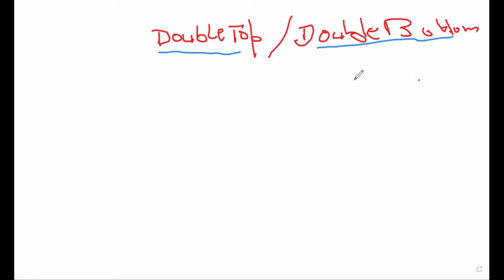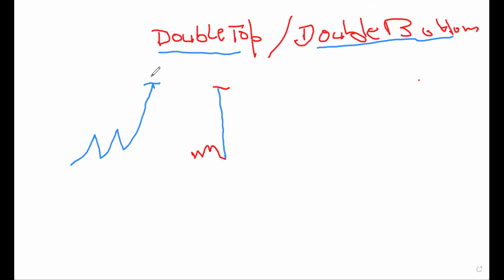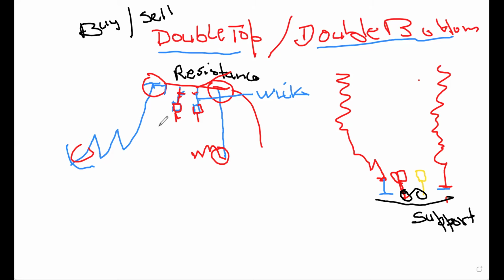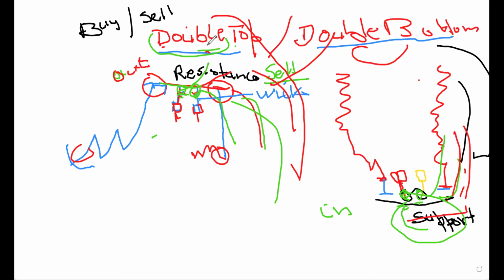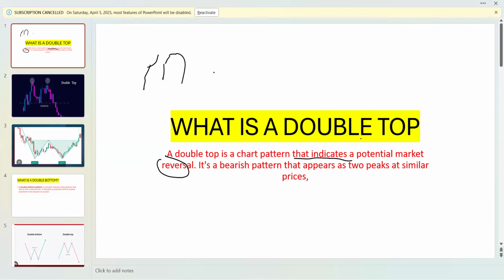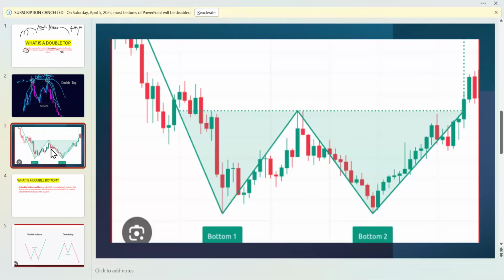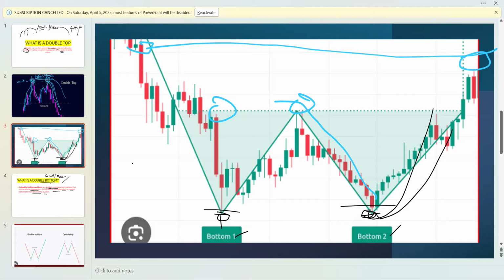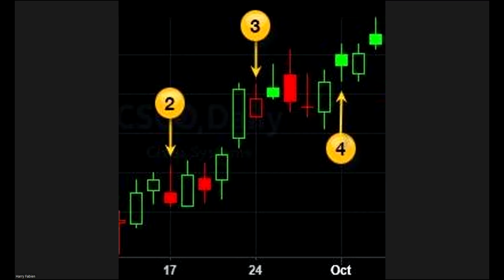"Double Top & Double Bottom Explained: A Beginner’s Guide to Winning Trades!"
Get ready to unleash your trading potential with "Double Top & Double Bottom Unleashed: A Beginner’s Guide to Winning Trades!" Dive headfirst into the electrifying world of Double Top and Double Bottom patterns with this captivating guide designed just for beginners. Uncover the secrets behind these crucial chart formations and elevate your trading skills to new heights! Ideal for aspiring traders eager to master technical analysis and seize those profitable trades. This is your moment—don’t let it slip away! Click the link below for your exclusive online class: Snag your 5 Days Bootcamp Discount % Today! AI Trading Bots – Enter the realm of automated trading for stocks, ETFs, and crypto! Click here for your discount on all Buy & Signal trades with "AI" "Double Top & Double Bottom Unleashed: A Beginner’s Guide to Winning Trades!" Discover how a double top pattern signals a bearish reversal after an uptrend, hinting at a market mood shift from bullish to bearish—an essential weapon for traders seeking selling opportunities. Conversely, the double bottom pattern emerges after a downtrend, suggesting a bullish reversal and a potential shift to bullish sentiment, helping traders pinpoint buying opportunities. Thank you for being part of [Our RYFA STOCK MARKET & VARIETY VIDEO], where savvy investing and credit repair ignite our passion! Stay tuned, and join our email list at: for access to our community, or visit our websites @ Become a member of our channel for exclusive perks Click the link below for your online class: Grab your 5 Days Bootcamp Discount % Today! Don’t miss your chance for a TradingView $15 off Discount% Double Top & Double Bottom Unleashed: Beginner’s Guide to Winning Trades, learn how to make money online, double top double bottom indicator, double top, Mastering the Double Top and Double Bottom Patterns for Beginners, Double Top & Double Bottom Strategy: Your Guide to Smarter Trading, price action trading strategies, ethereum, btc, trading strategy, price action, Double bottom, Beginner's Guide, Winning Trades, "trading strategies, technical analysis, forex trading, investing 00:00 Introduction 00:17 Double Top & Double Bottom 00:56 First up, What is a Double Top 04:09 as for Double Bottom is similar 05:33 when to buy and sell 07:21 the real meaning 07:59 you need to know how to use TradingView for the tools and indicators 09:26 now how to use it and see it in a real chart 11:22 whenever you spot a double top 13:01 what is a Double Bottom Snag this link for a TaxBreak on your tax and a 25% discount